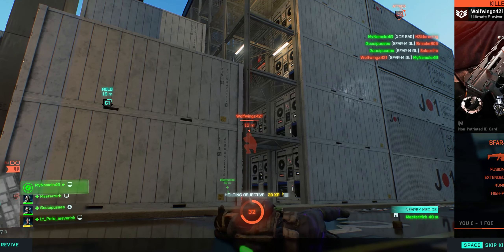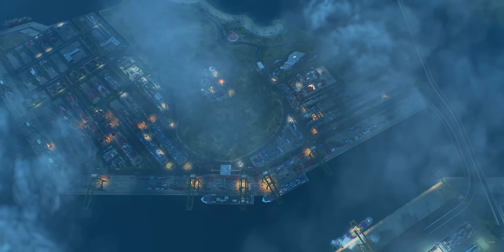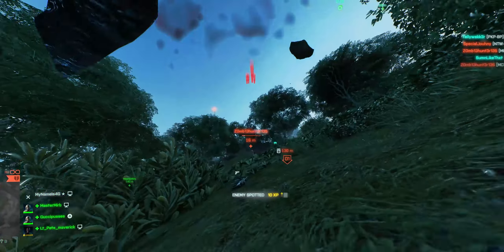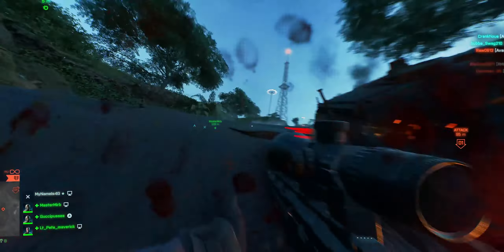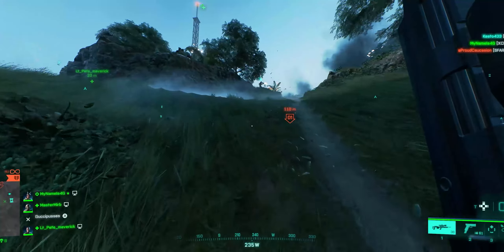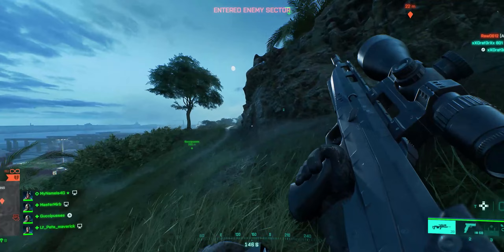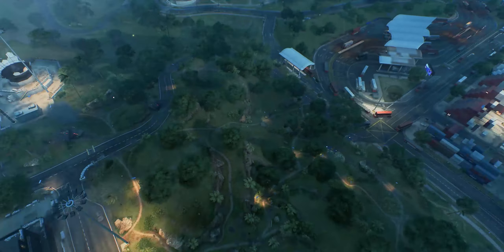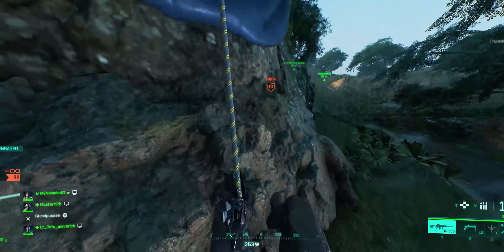MW3 2023 WILL HAVE A CLASSIC MINI MAP AND NINJA LEAK + NEW PERK SYSTEM! | Call of Duty Commentary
Call of Duty is a franchise that I've been playing for over a decade now and I've seen it at it's worse and at it's best. There are tons of fan made maps in COD that have been remastered or remade over and over again, such as Nuketown, Shipment, Dome, etc. but there are also a ton of maps that have never seen the light of day past their original release, primarily in the original MW3.

SM2 was going to be a free to play community created game/mod that had the best parts of COD from older games like COD 4, MW2, BO1, BO2,  etc.